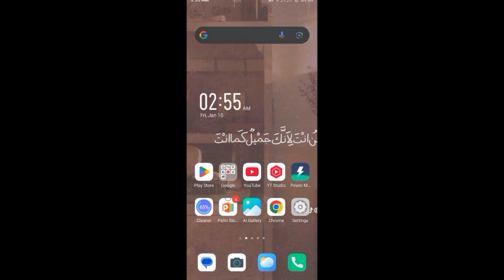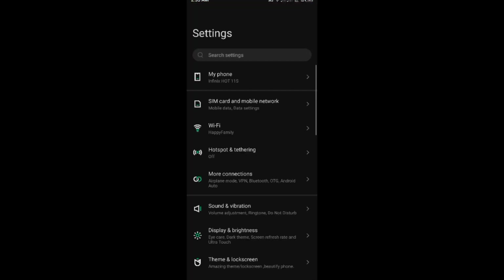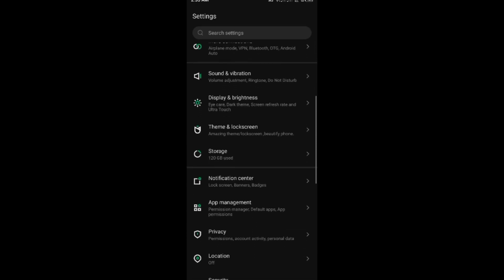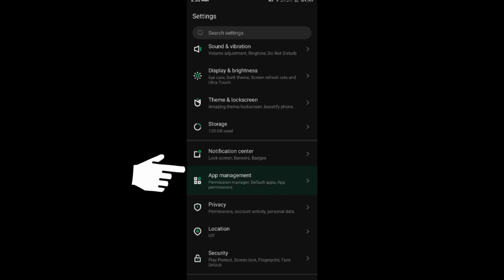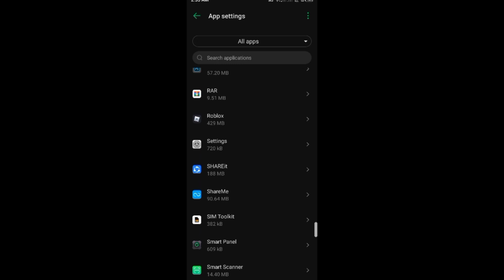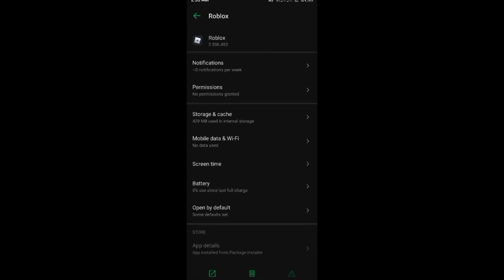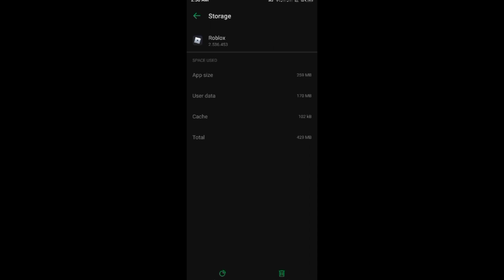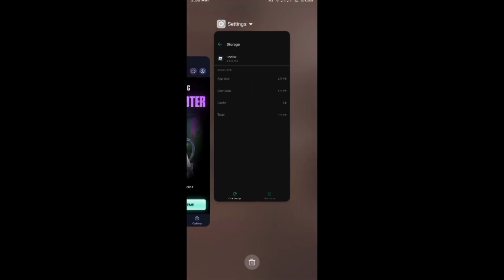How to Fix black screen on Roblox Mobile (2025) | Roblox black screen Problem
How to fix black screen on Roblox mobile (Fix Roblox Black Screen 2025 Tutorial

Roblox is an online platform and game creation system where users can design, share, and play games created by other users. It allows players to create their own games using the Roblox Studio, a comprehensive game development tool. Games on Roblox span various genres, including adventure, simulation, role-playing, and more. Players can customize their avatars, participate in multiplayer games, and interact with a large online community. Roblox is accessible on multiple devices, including PC, smartphones, and gaming consoles. The platform emphasizes creativity, social interaction, and user-generated content, making it popular among younger audiences.